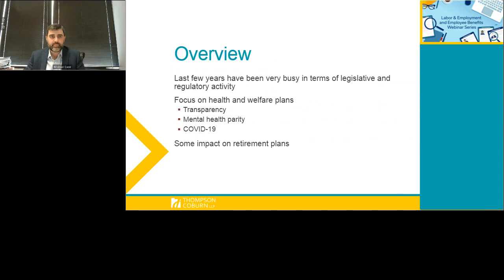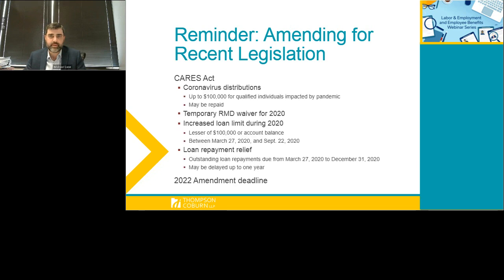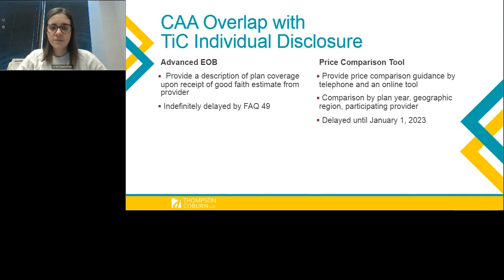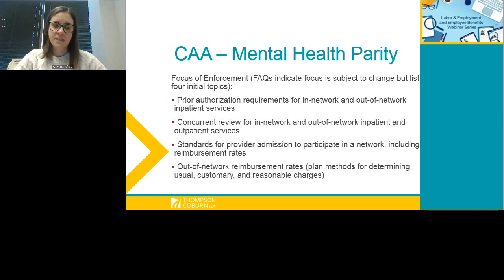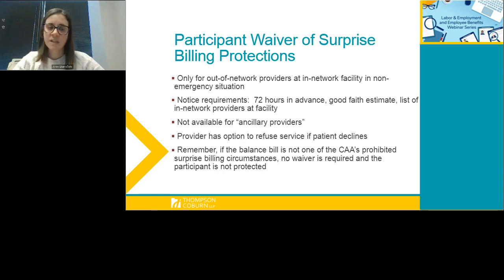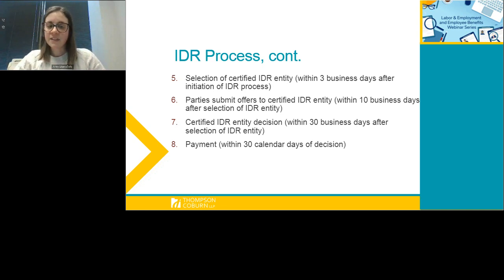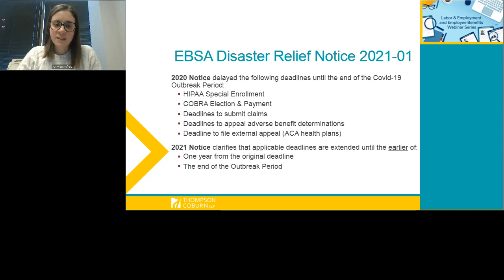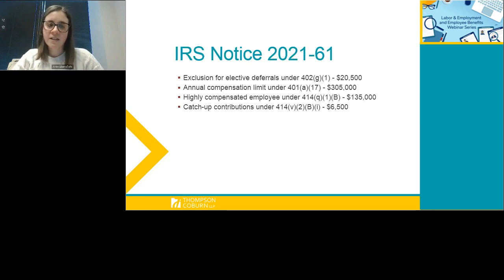Breaking Developments in Employee Benefits Plans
This session will cover breaking developments in employee benefit plans. The panel will discuss continuing developments in recent legislation, including guidance on surprise billing rules and health plan transparency. We will also provide updates on pending legislation, and guidance from the IRS and DOL concerning plan amendments and temporary guidance during the pandemic.

Speakers
Michael Lane
Amy Dygert Stansfield